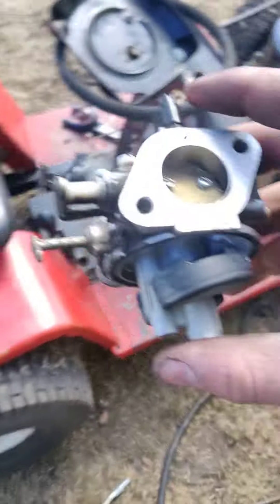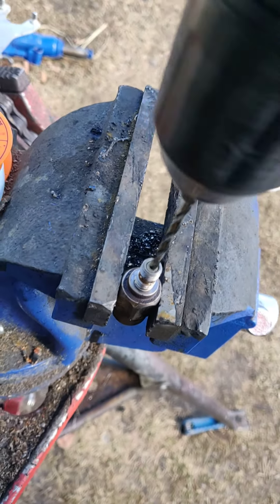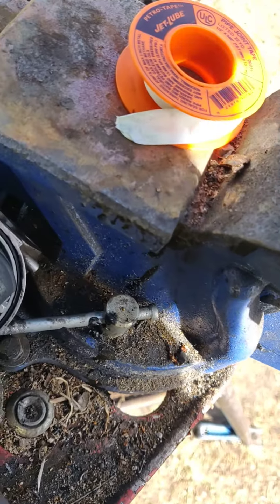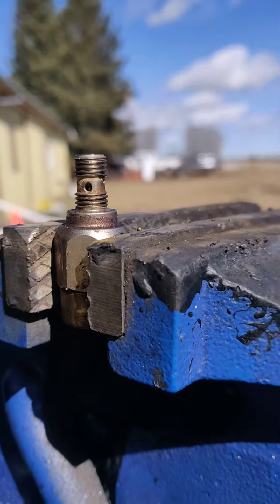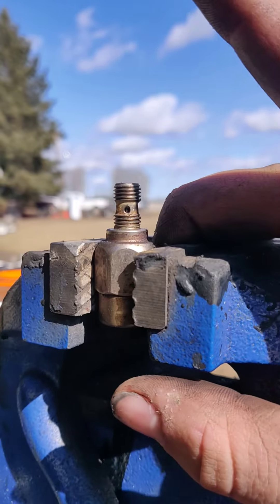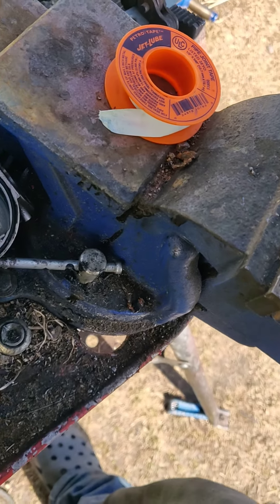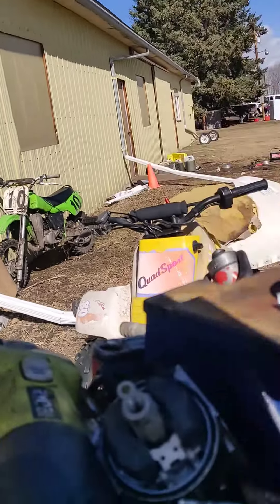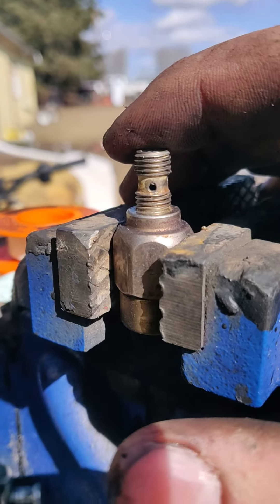How To: Bypass A Solenoid On A Riding Mower Carburetor